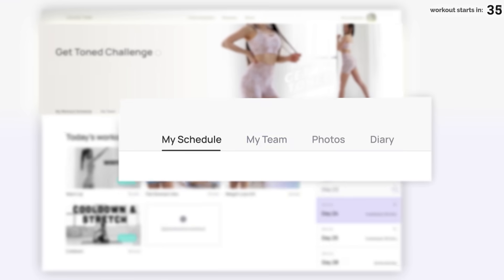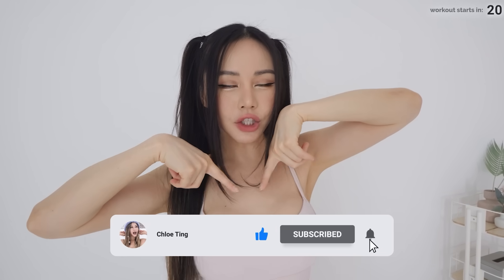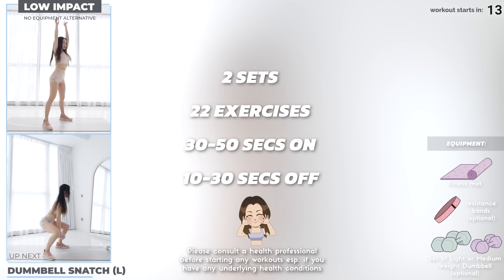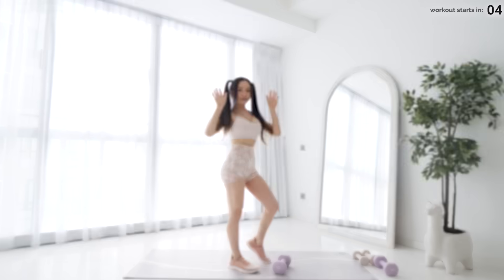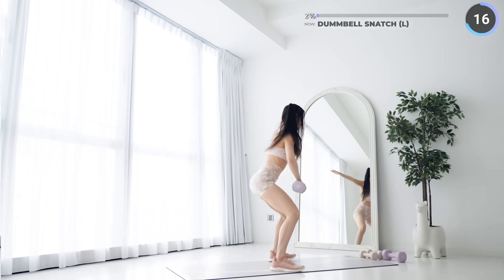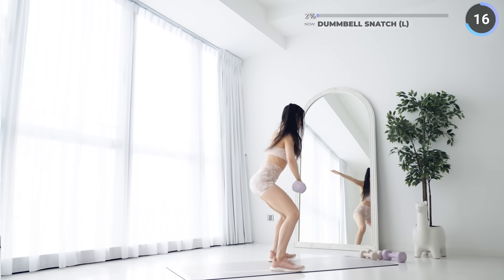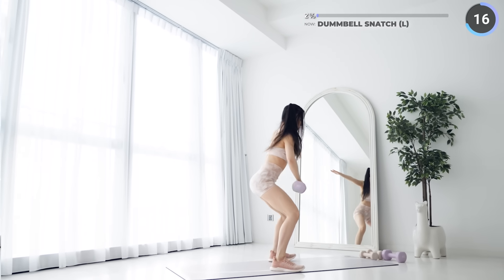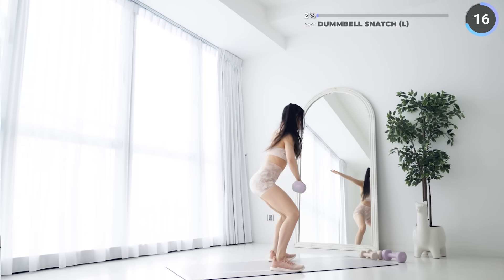20 Min Full Body Tone Workout - Dumbbells & No Equipment Alternatives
20 minute full body workout, working every part of your body, are you ready?! You'll need a set of dumbbells for this workout, but if you don't have any, just follow along with the no equipment alternatives.

For all details frequently asked questions, check out the FAQ section under the 28 day schedule

Rival & Cadmium - Willow Tree (feat. Rosendale)